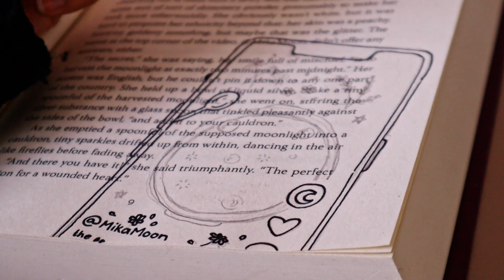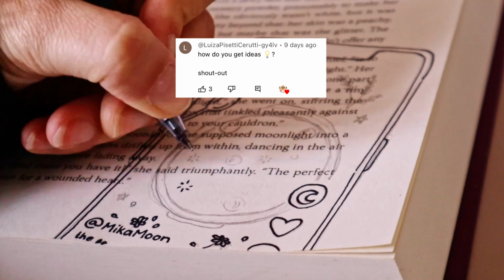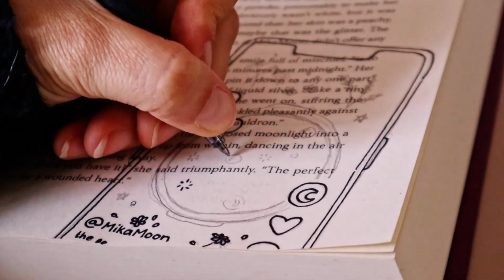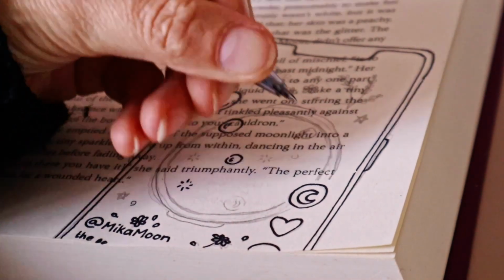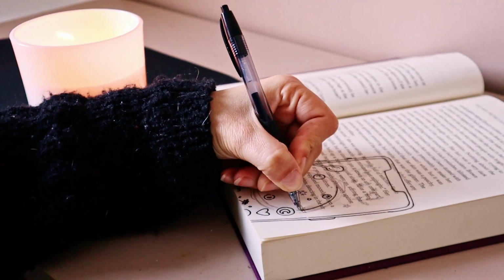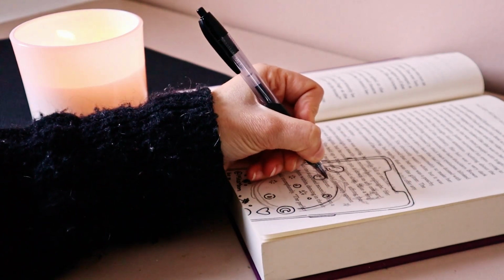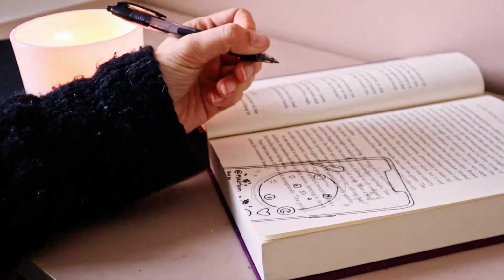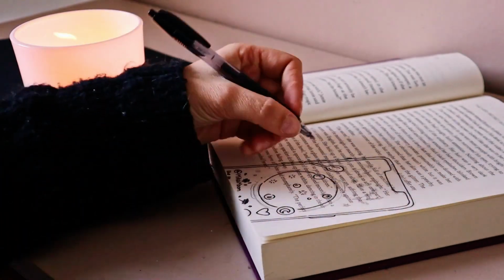I draw in my books - Q&A ✨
In this video, I'll be answering all your questions about drawing in my books. You'll learn about how I get ideas from the stories I read, why I started drawing in my books, and much more. I'll also share my favorite illustrations and those I wish I could redo.
I use my weRmakers foil and quill :
- Gold foil (or other foil)
- Heat quill

🛍️ Check out my Etsy shop to find lots of digital products including the wallpapers from this video :

TIMESTAMPS :
00:00 Intro
00:27 Question 1
01:42 Question 2
02:47 Question 3
04:52 Question 4
07:43 Question 5
08:30 Question 6
09:32 Question 7
10:32 Question 8
11:42 Outro